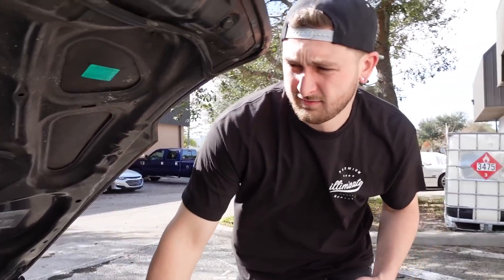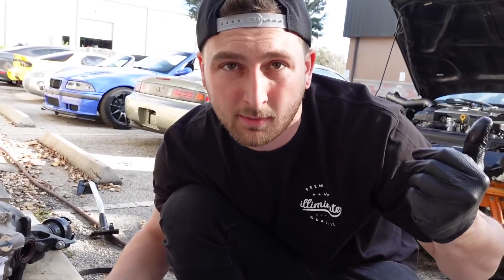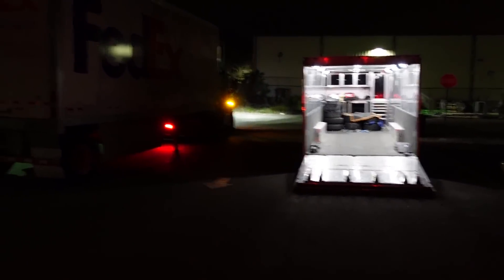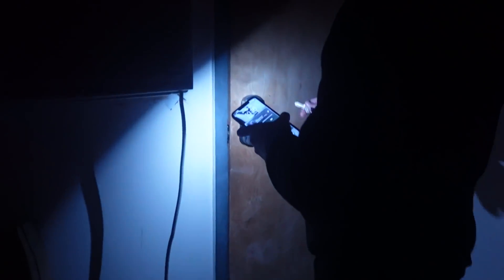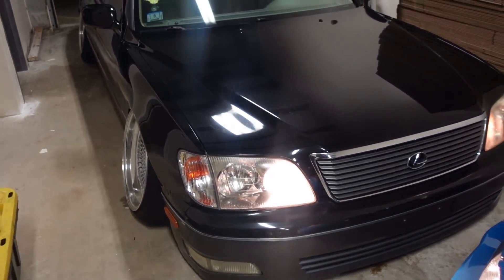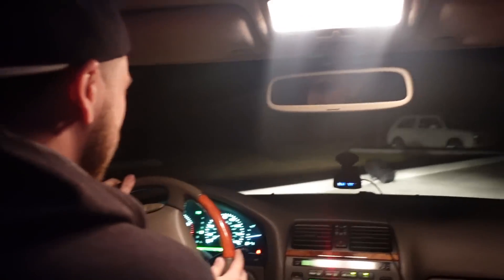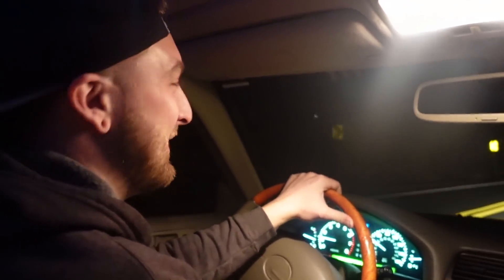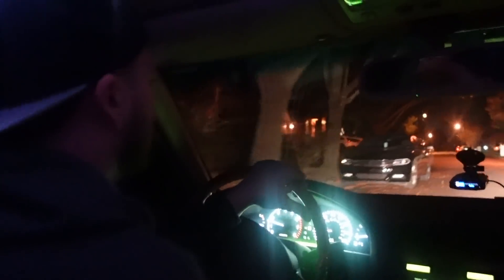Mike let me slowly total his VIP LS400..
Jimmy Oakes
PMB 169
61 N. Plains Industrial Rd.